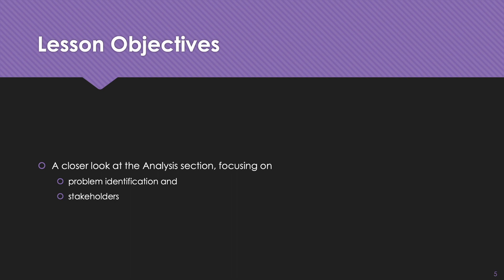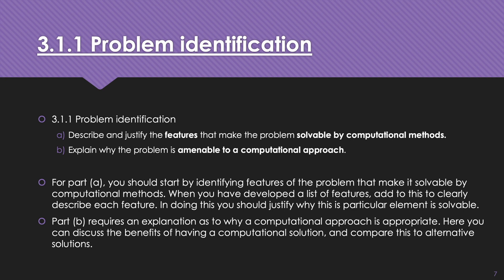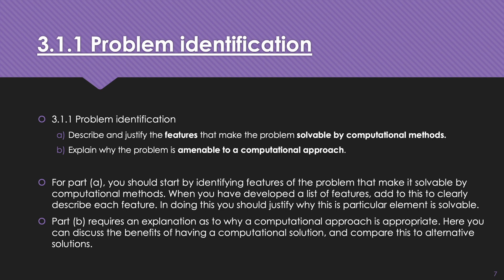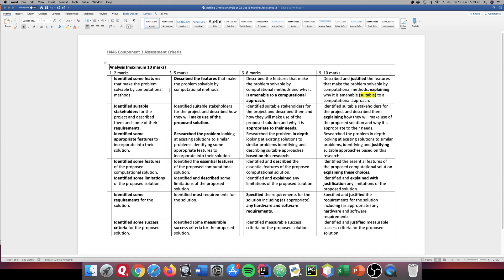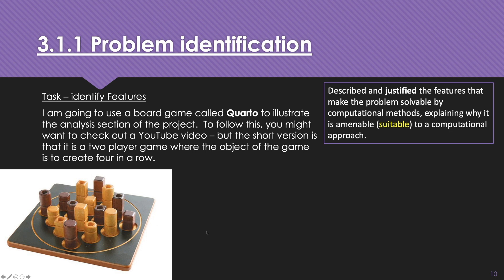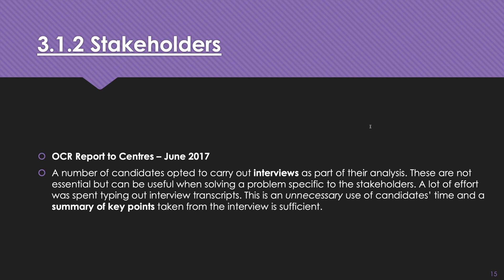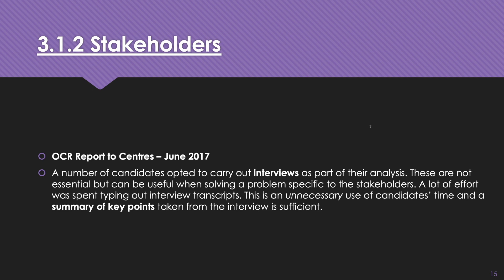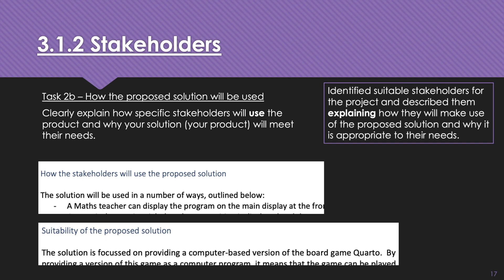A Level Computer Science - Programming Project Analysis #1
This video addresses the requirements of the OCR A Level Programming Project.

Specifically, we will be focussing on the first two areas of the Analysis phase:
- problem identification and
- stakeholders